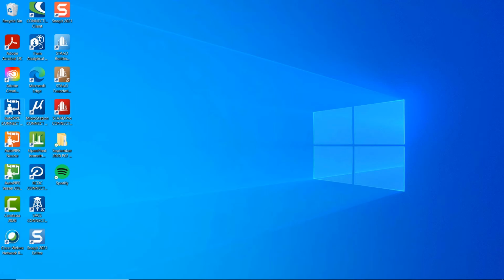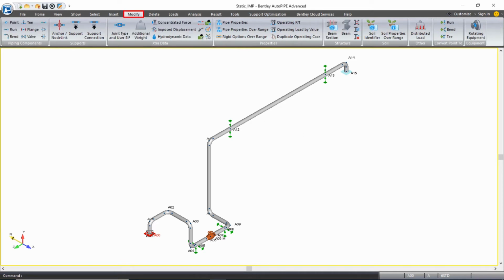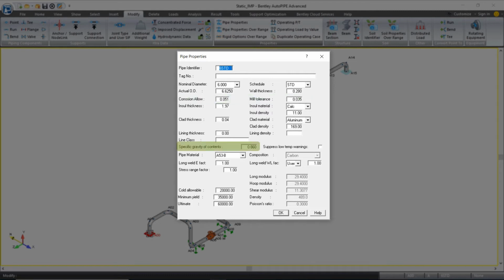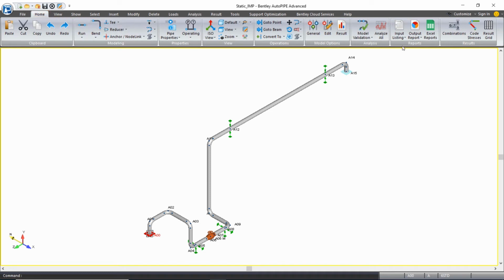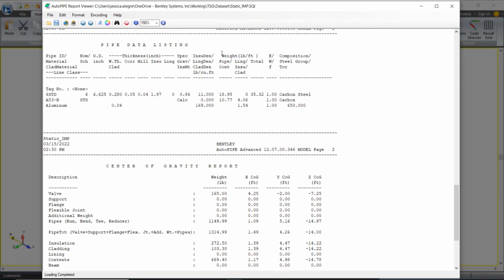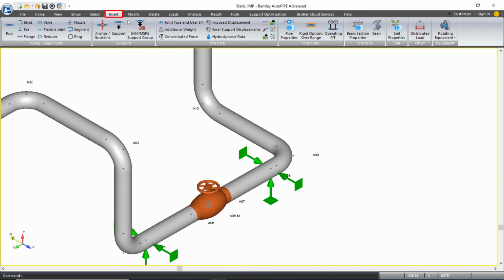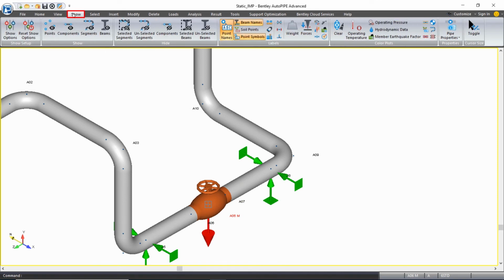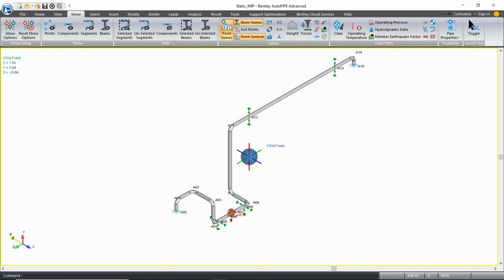Reviewing the Gravity Load Case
Practice example of adding loads to an AutoPIPE model that affect the gravity load case.